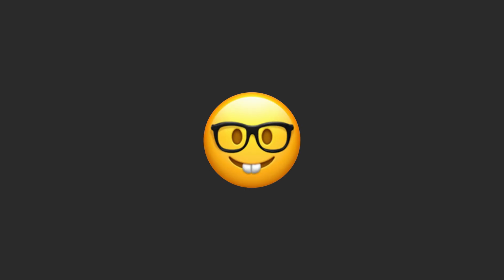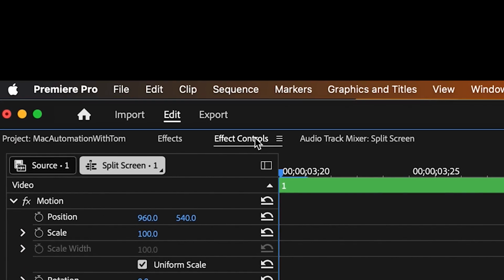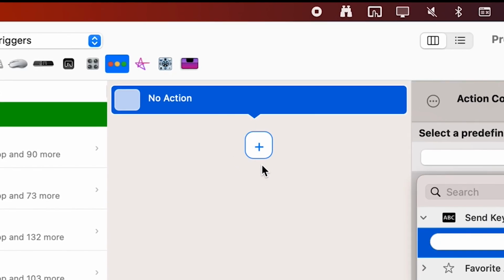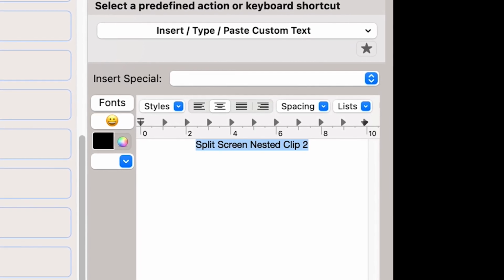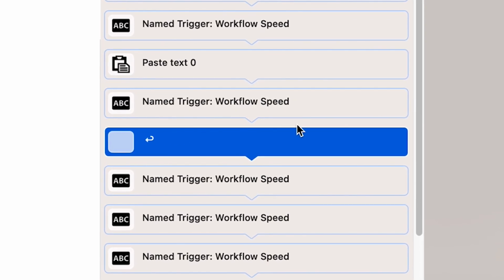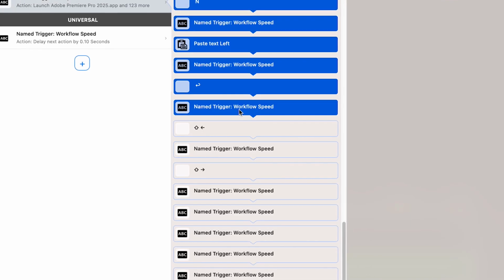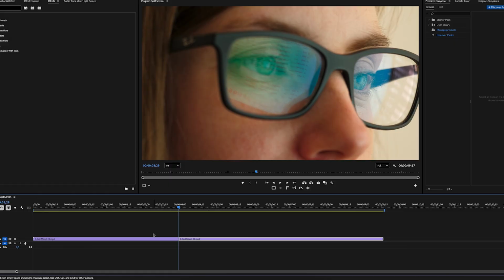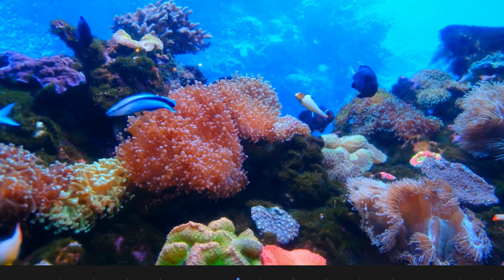How To Automate Video Editing | Split Screen Transition in Premiere Pro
In this tutorial I show you how to automate adding a Split Screen transition in Premiere Pro in just a few seconds and with only one keystroke on your mac!

▼ INSPIRED BY ▼

▼ LINKS ▼

▼ HIRE ME ▼

▼ FOLLOW ME ▼

▼ ⏱️TIME STAMPS ▼

00:00 Intro
00:23 Manually
01:58 Keyboard Shortcuts
02:38 Presets
03:05 Automation Workflow
11:10 Test Run
11:44 Speed It Up
12:08 Key Combination